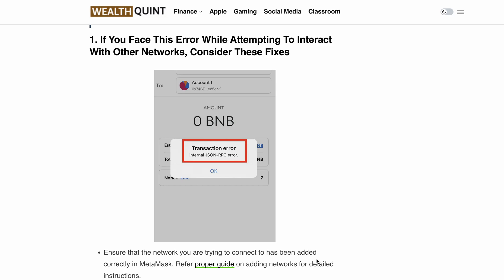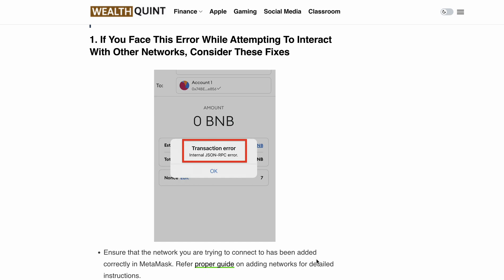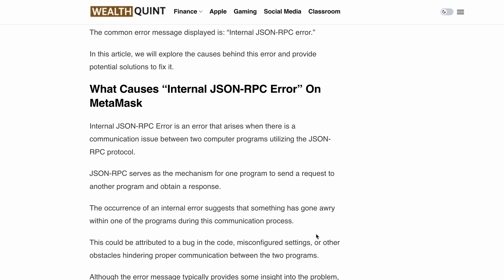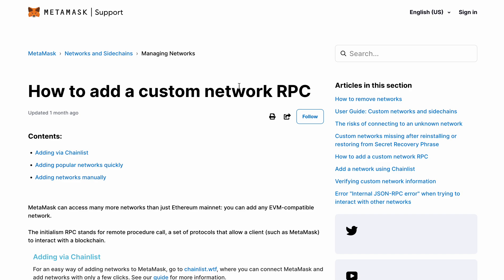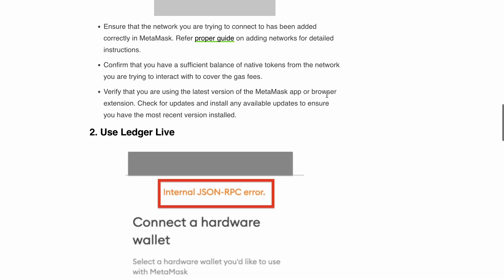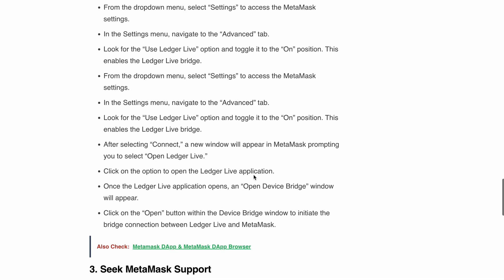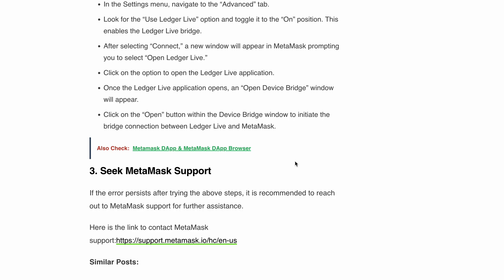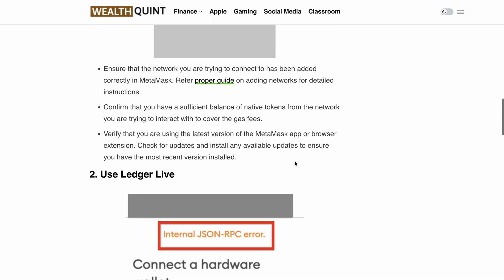How to Fix "Internal JSON-RPC Error" on MetaMask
Have you ever faced an 'Internal JSON-RPC Error' while using MetaMask? If yes, then this video is tailor-made for you. We're about to deep dive into understanding this error and learning how to fix it.

00:00 Intro
00:29 What Causes “Internal JSON-RPC Error” On MetaMask
00:56 Step 1: If You Face This Error While Attempting To Interact With Other Networks
01:44 Step 2: Use Ledger Live
02:11 Step 3: Contact MetaMask Support Team
02:41 Conclusion